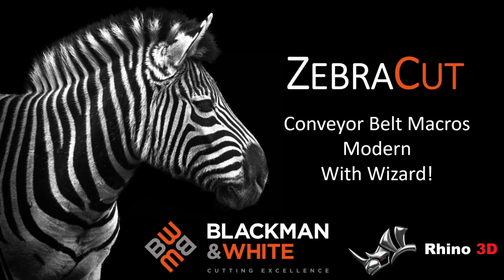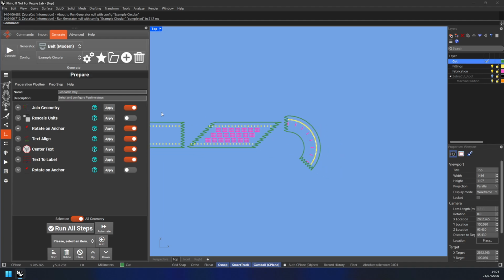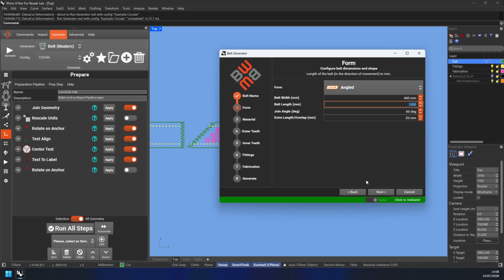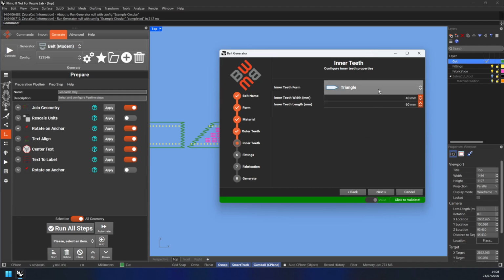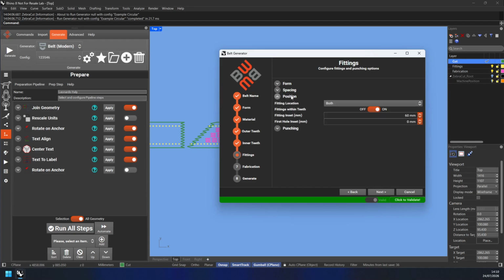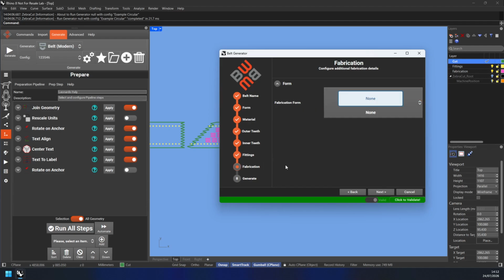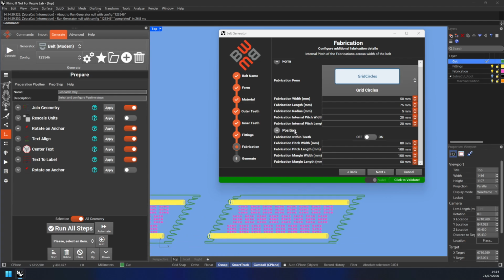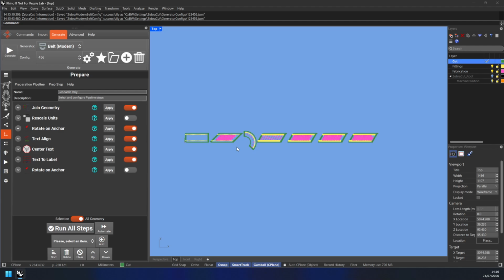ZebraCut - Conveyor Belt Generator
Demonstration of the new Conveyor Belt generator.